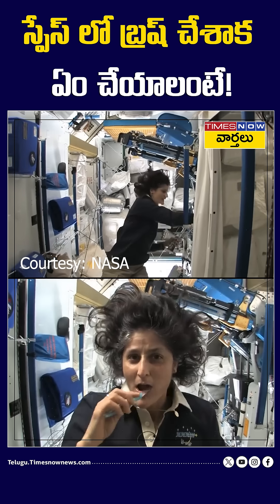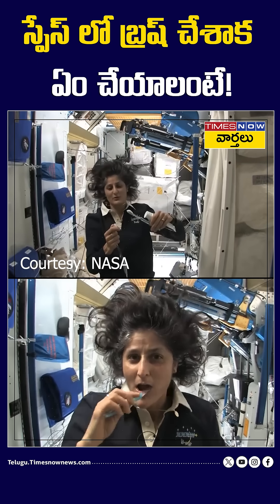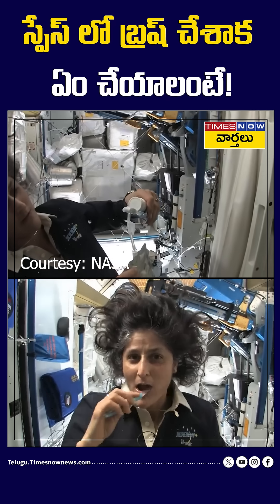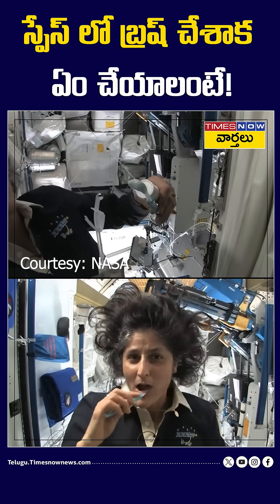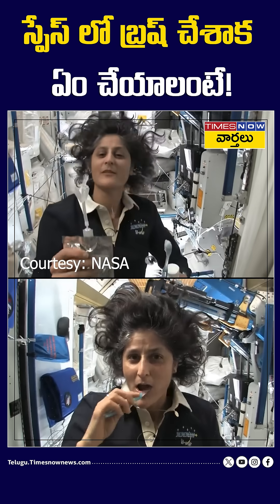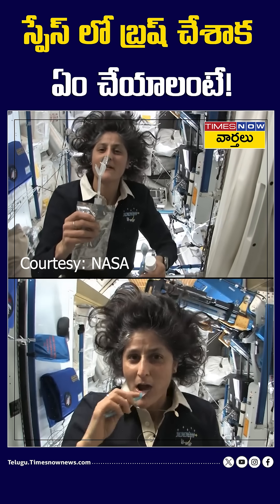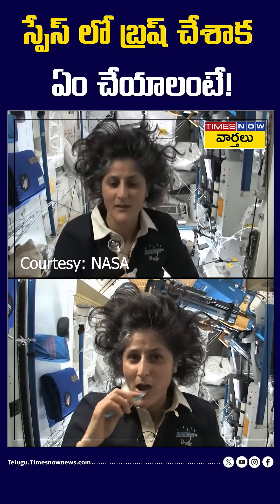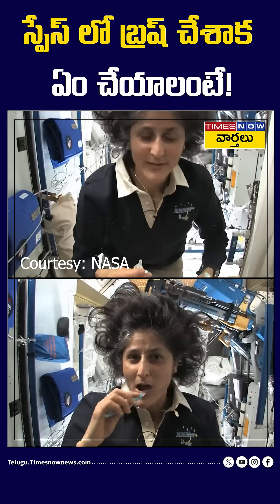స్పేస్ లో బ్రష్ చేశాక ఏం చేయాలంటే!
Welcome to our Times Now Varthalu Telugu Youtube Channel From Times Network

Stay updated with the, latest telugu news, trending topics, and enrich your mind with insightful content. For the latest News, Entertainment, Life Style , Astrology, Political Updates, National, International, and Unknown Facts Content

లేటెస్ట్ తెలుగు న్యూస్, జాతీయ వార్తలు, క్రీడా వార్తలు, ట్రెండింగ్ న్యూస్,ఎంటర్టైన్మెంట్, లైఫ్ స్టైల్, జోతిష్యం, రాజకీయాలు, ఏపీ పాలిటిక్స్, తెలంగాణ పాలిటిక్స్ మరియు తెలుగు ఫ్యాక్స్ కోసం టైమ్స్ నౌ వార్తలు ఫాలో అవ్వండి

Team- Times Varthalu